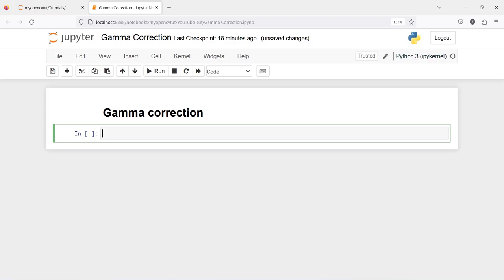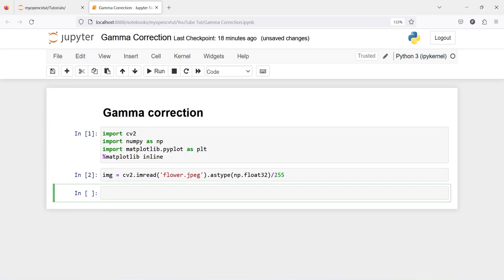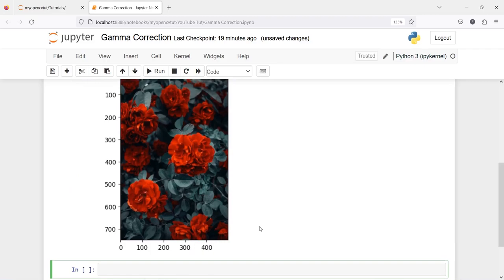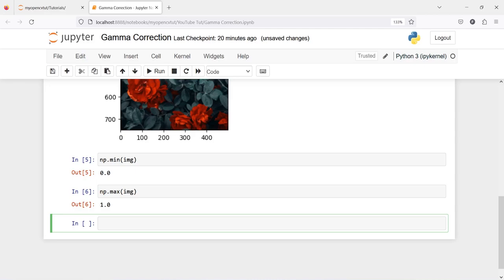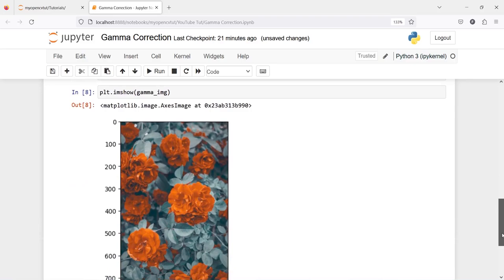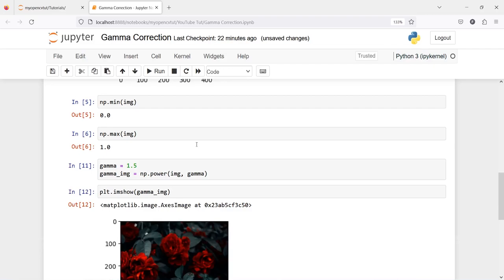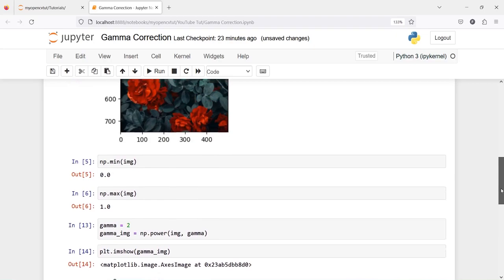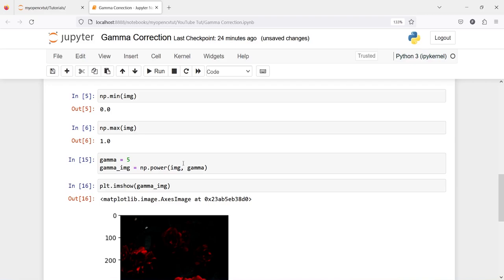OpenCV 13: Gamma Correction to Increase or Decrease Brightness | Python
About this video: In this video, you will learn how to use gamma correction to increase or decrease brightness in opencv